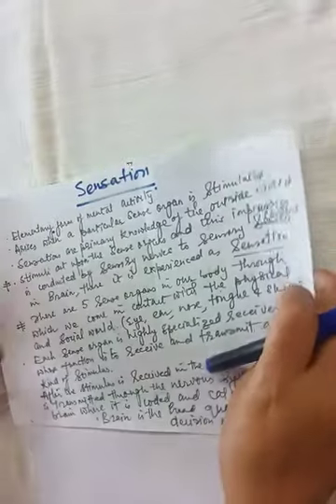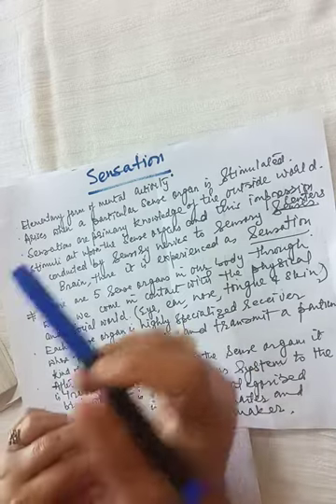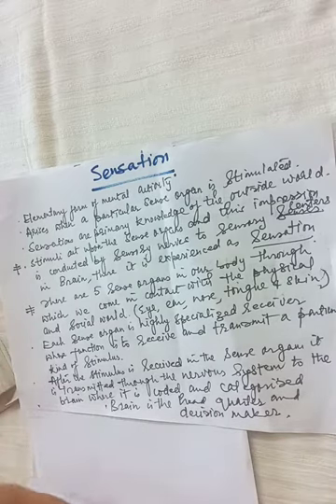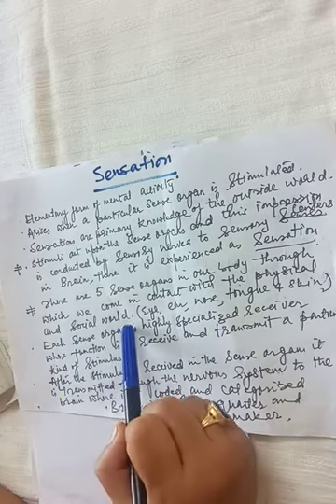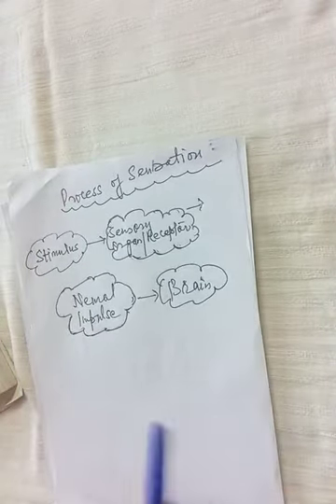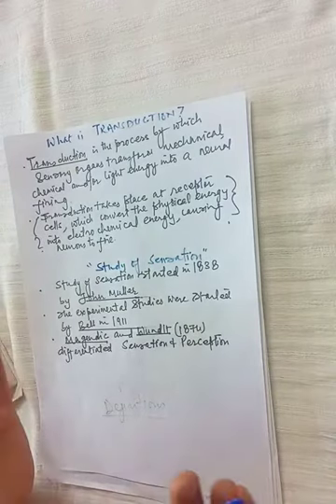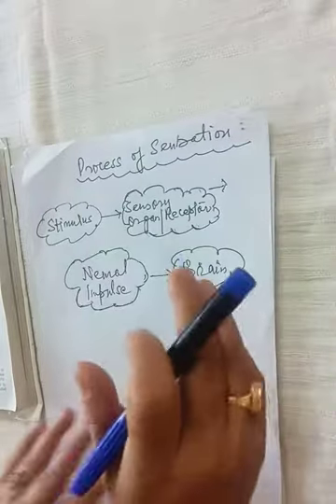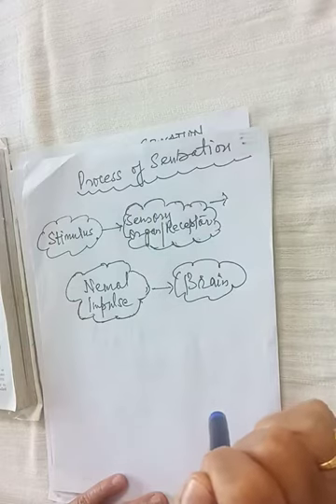BA 3rd Year - Experimental Psychology - Sensation - Unit 1 Part1